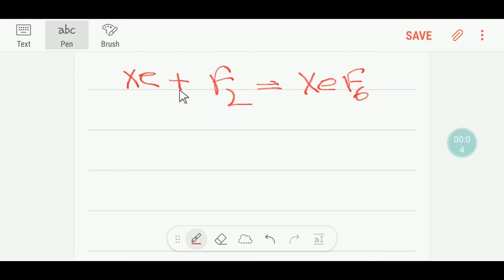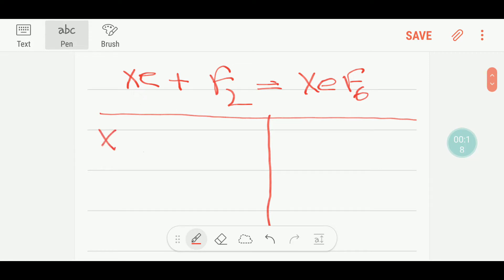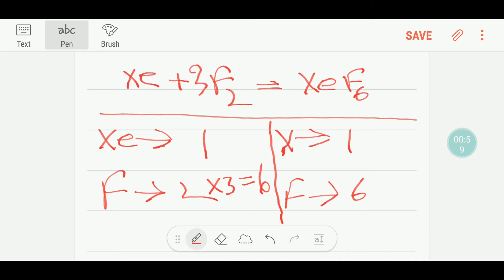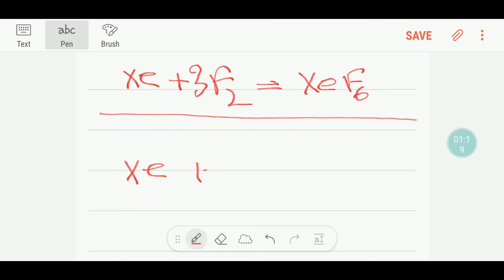Xe+F2=XeF6 ||Xenon+Fluorine=Xenon hexafluoride Balanced equation